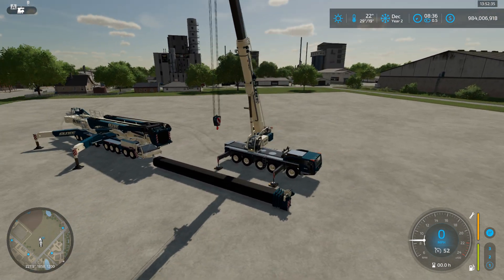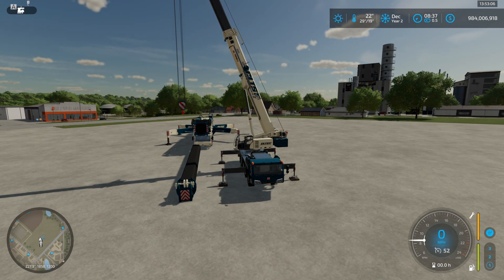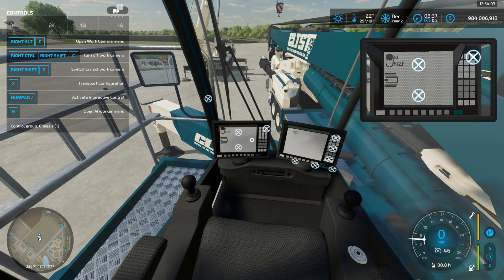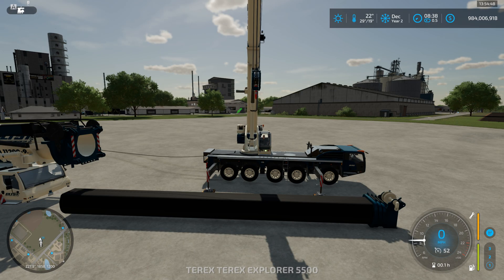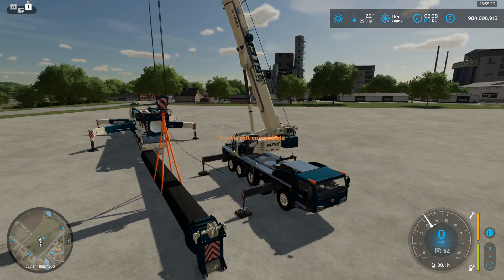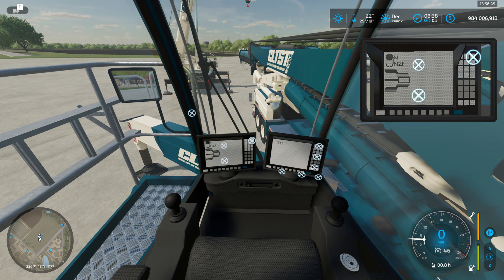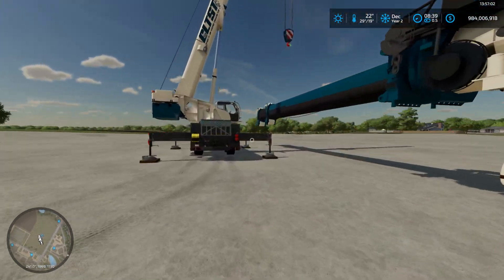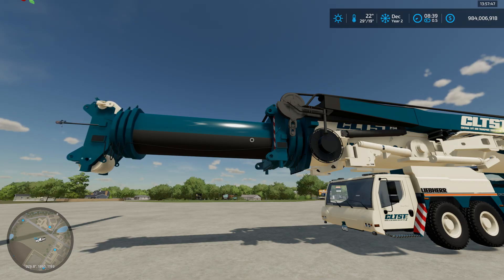FS22 LTM 11200 Tutorial Part 8: Building T7 boom from T3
This is the eigth video in the FS22 Leibherr LTM 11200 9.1 v2.0 tutorial series.  This tutorial covers how to turn the T3 boom into the T7 using the T4-T7 sections.